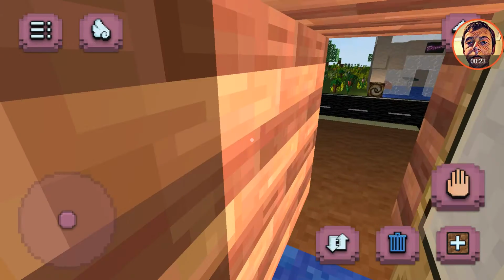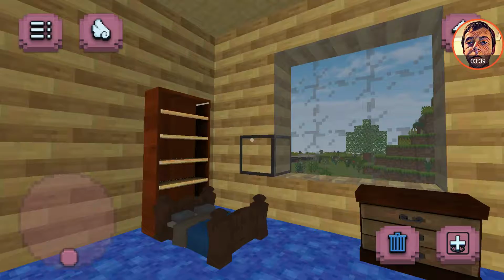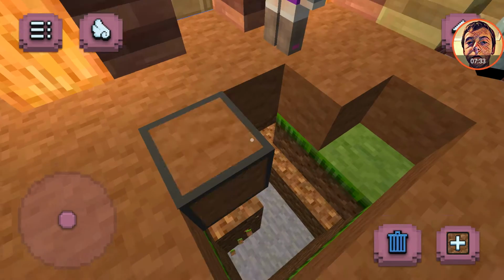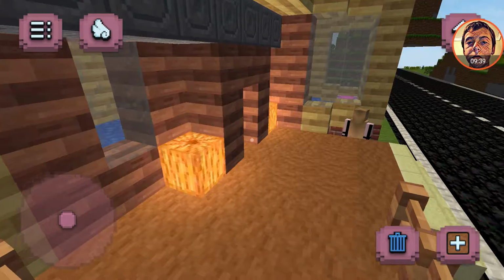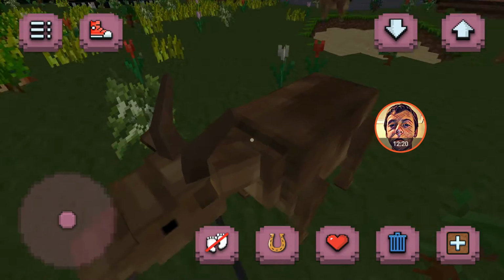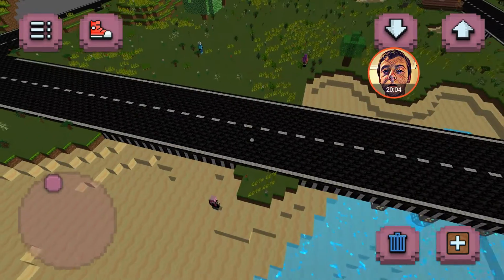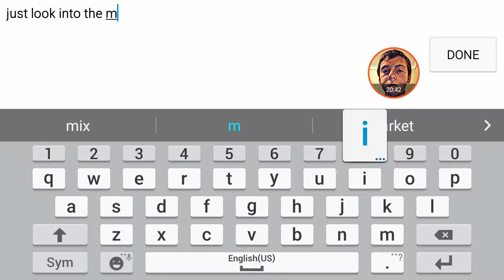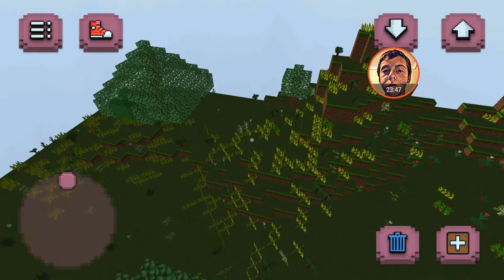warning (Swearing) House Building Craft #2 "dis i like"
Dont dislike because that means "dis i like" and like aswell means "like" ACKACKACK.